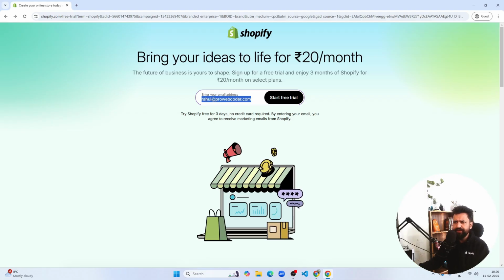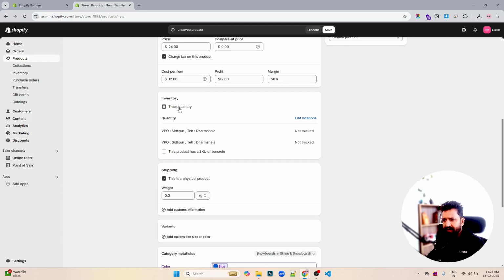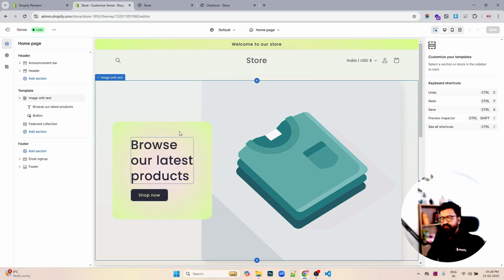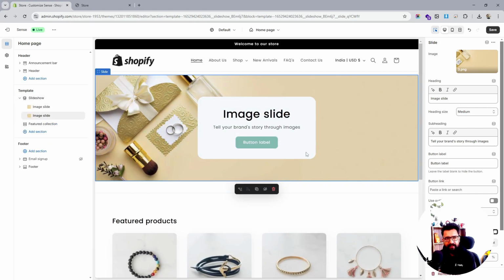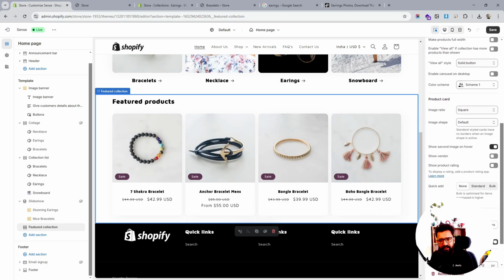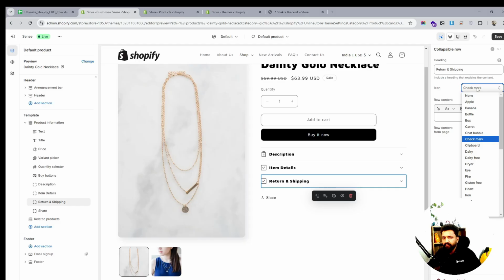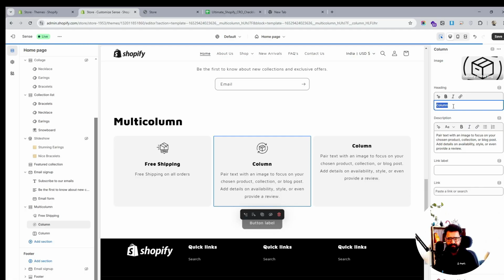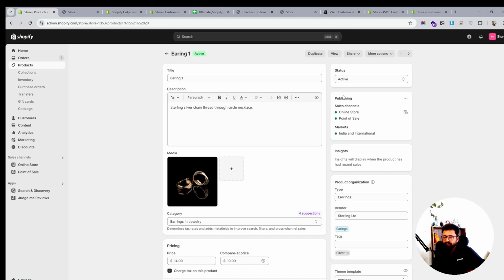2025 Ultimate Shopify Setup Guide With all tools and Techniques for CRO & SEO DUBBED